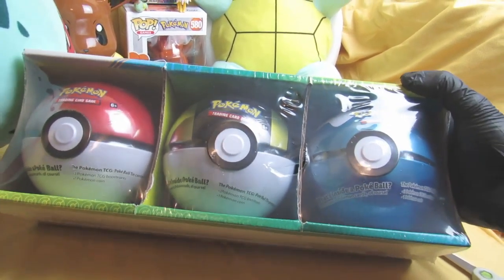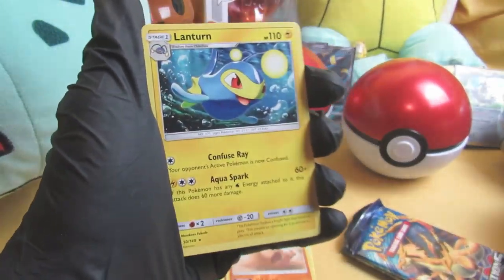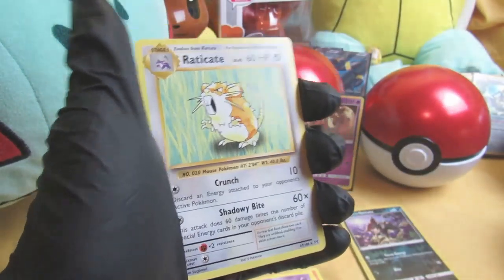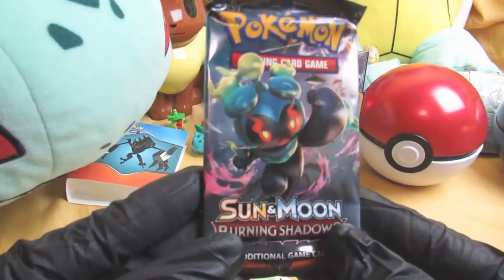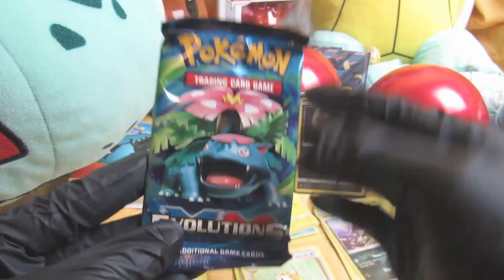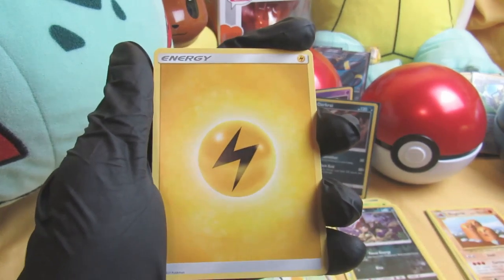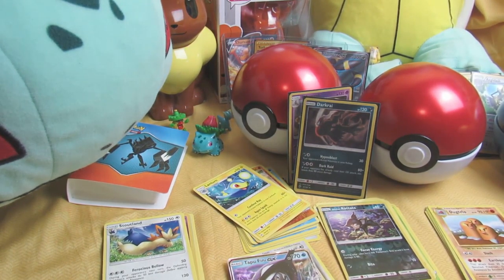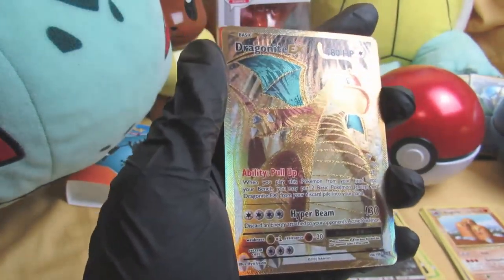Tin Ball Opening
opening more pokeball tins from costco